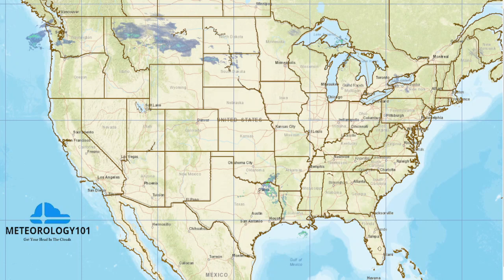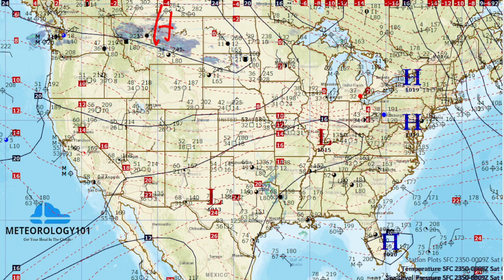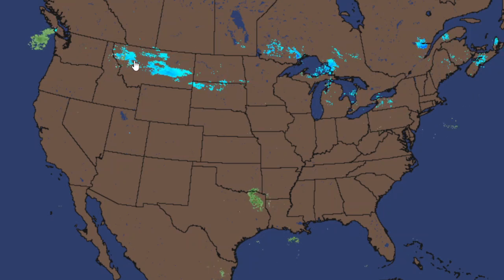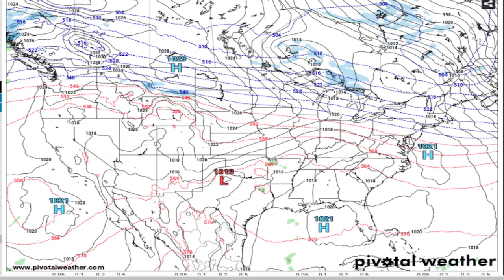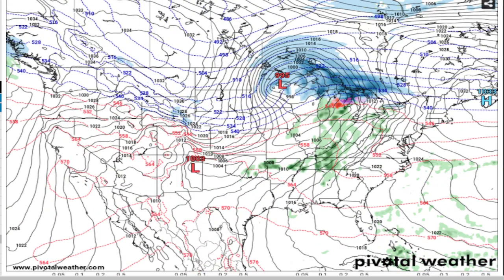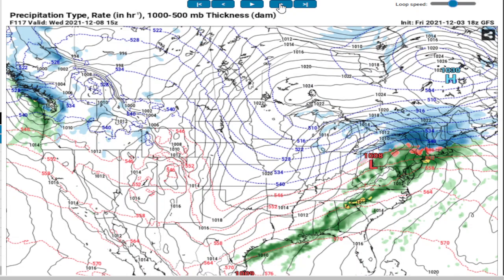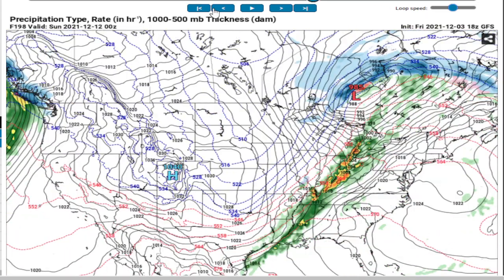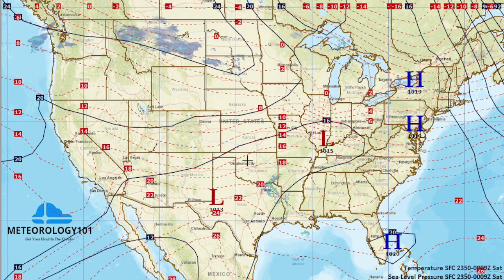Surface Chart & Model Run 12-03-21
I dive into the systems we have been following and chase the models to see how these systems develop and what systems follow through the next two weeks.